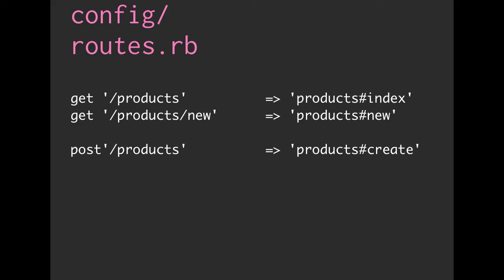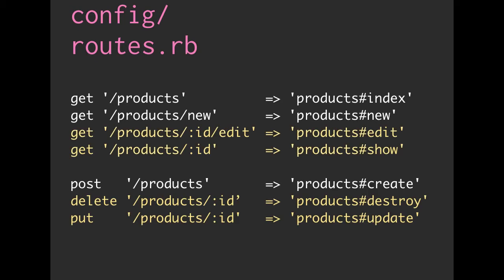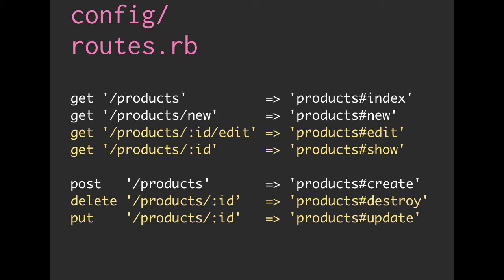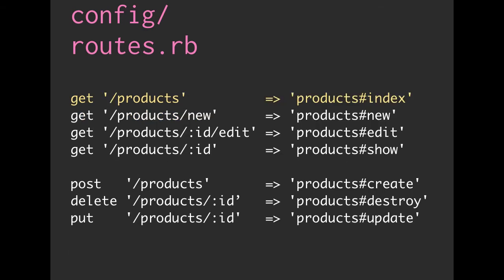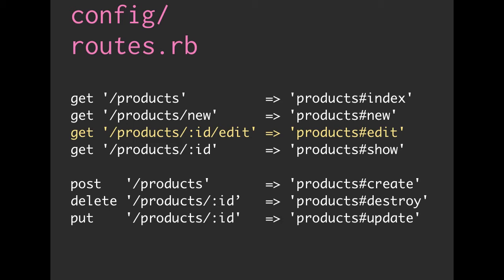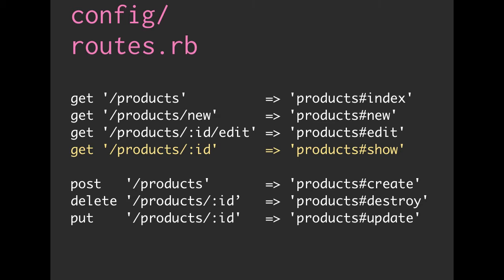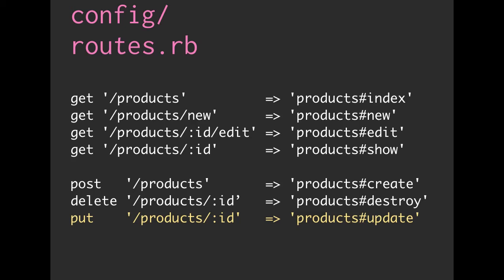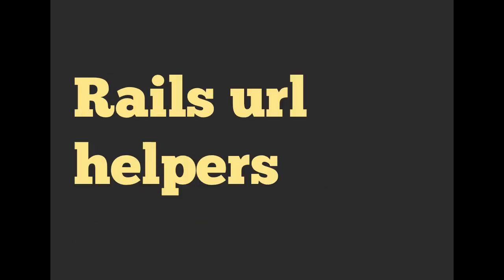Databases & Rails: Wk5 Routes as Resources